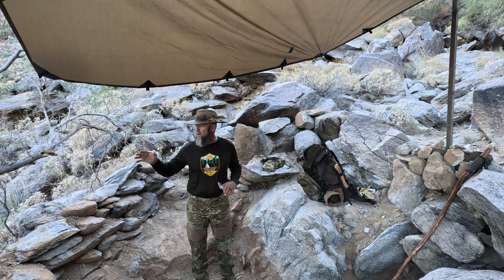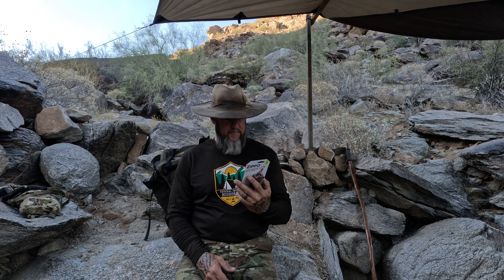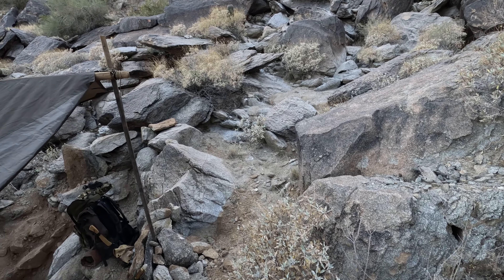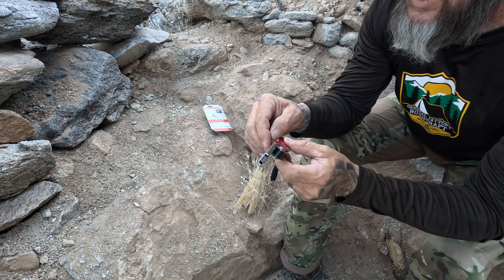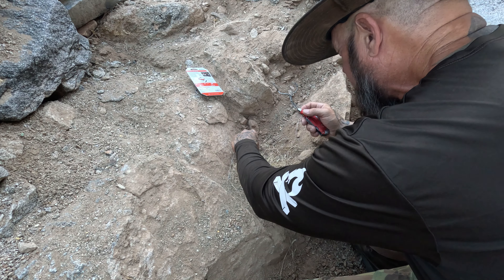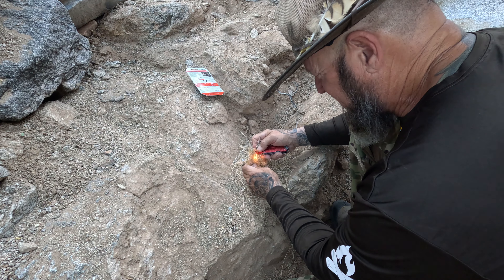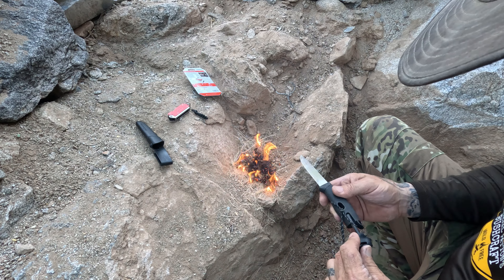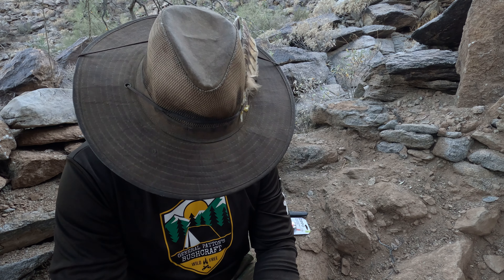ZIPPO MULTITOOL VS FERRO ROD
This Zippo brand multi tool was on sale at Sportsman's Warehouse. Watch this video to see how it works.

I appreciate everything you do for the channel, all your views, all your likes, all your shares. But most importantly all your comments! I love talking to my friends from all over the United States and all over the world!